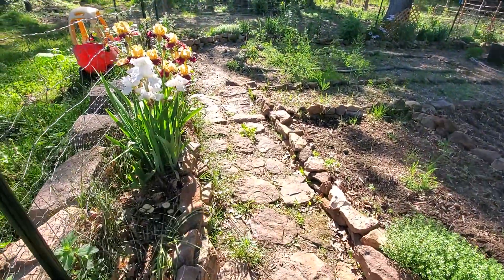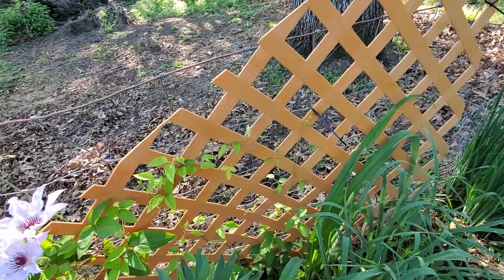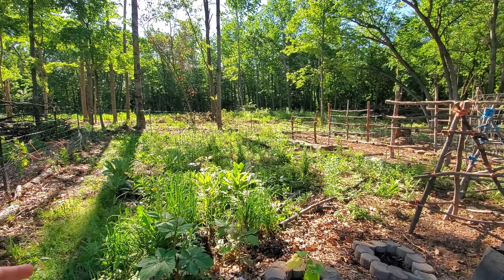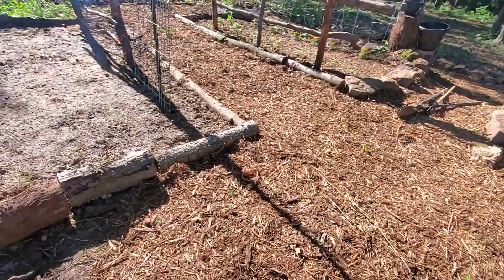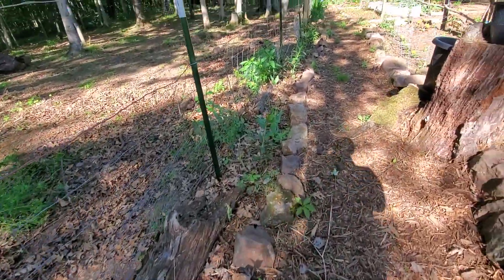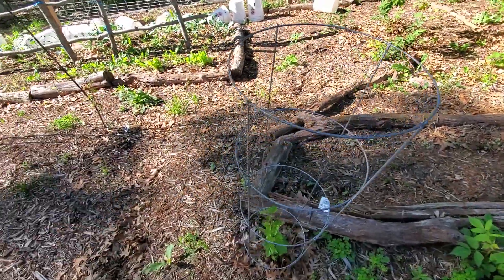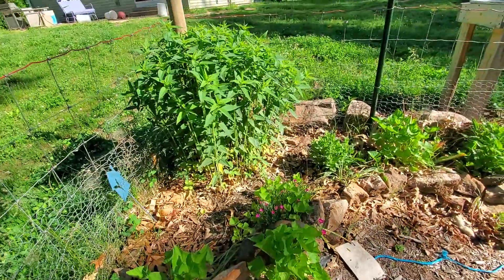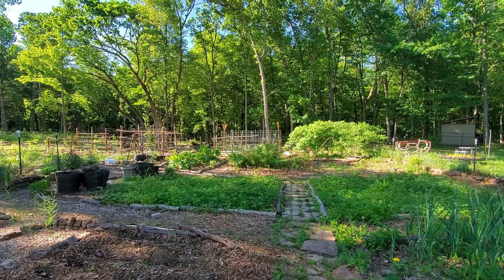It's Almost All Planted | End of May Garden Tour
Almost the entire garden is planted! Come take a look with me and see how everything is doing so far.